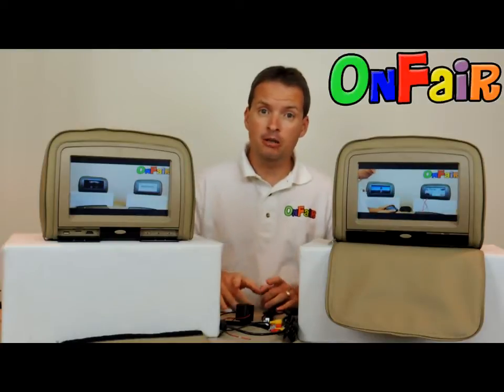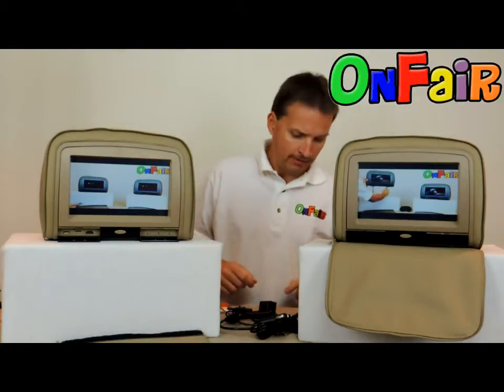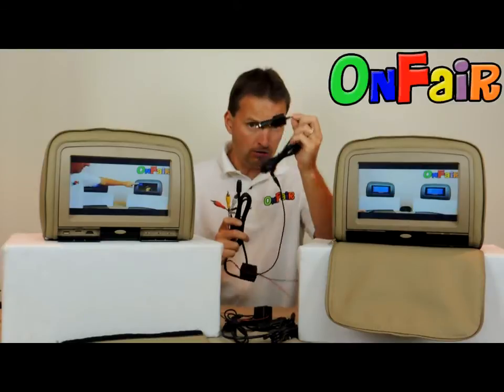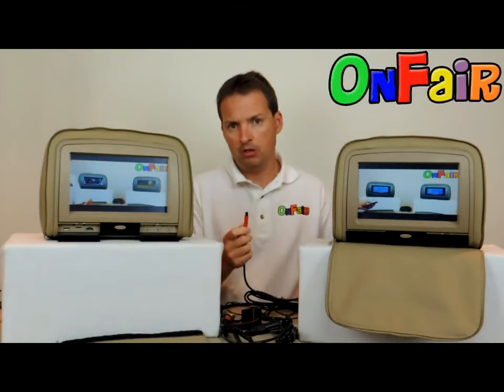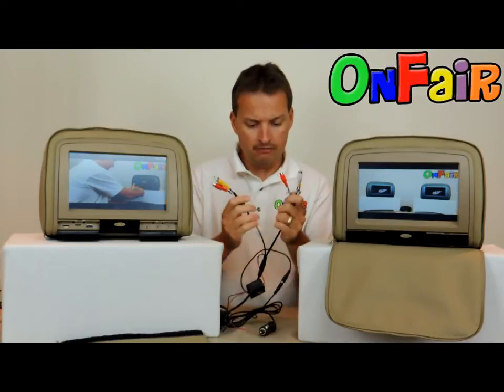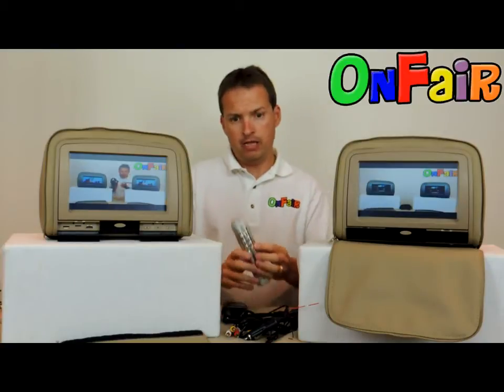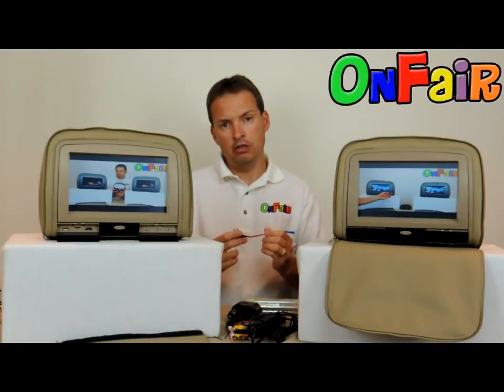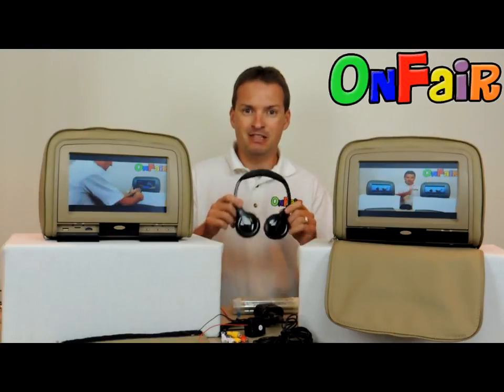Headrest DVD Player Cigarette Lighter Power Supply Cable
- If you purchased a cheaper headrest DVD player package and now looking to buy power supply cables with a cigarette lighter for power, you've come to the right place.  OnFair to the rescue. There are 3 main types and we will show you the difference.  Grab some popcorn and enjoy.